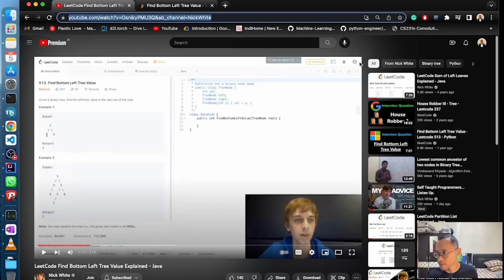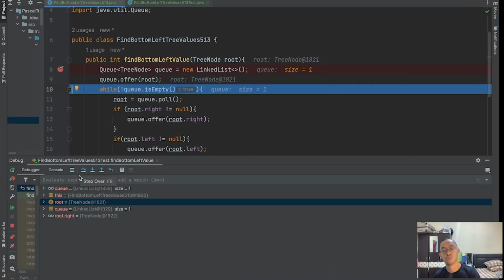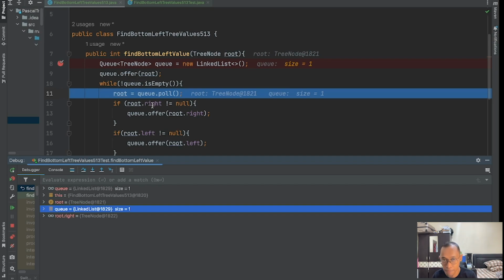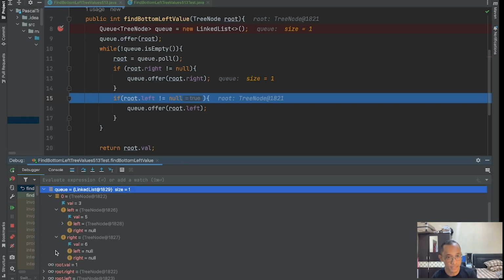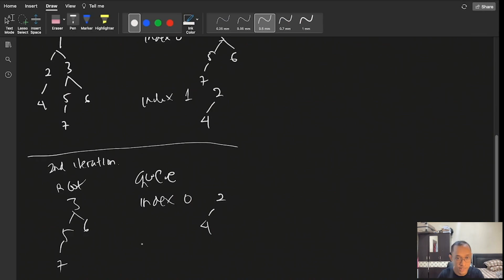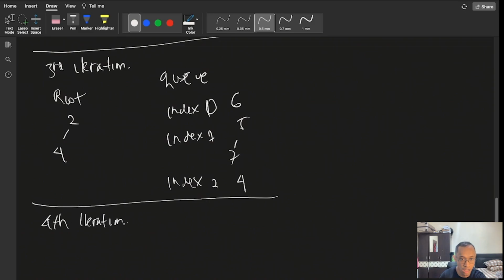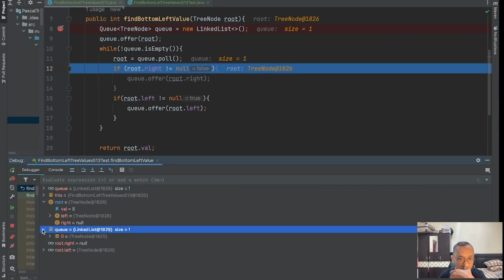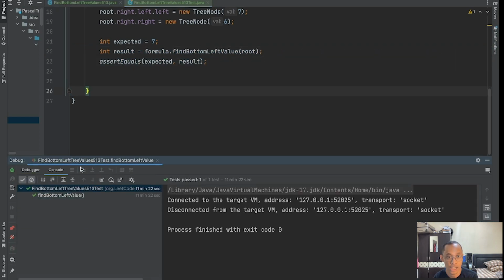LeetCode 513 || Bottom Left Tree Value || Debug || Java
I am learning to be a programmer. This code is taken from Nick White's channel. I make my own note and feel free if you want to take a look at it.